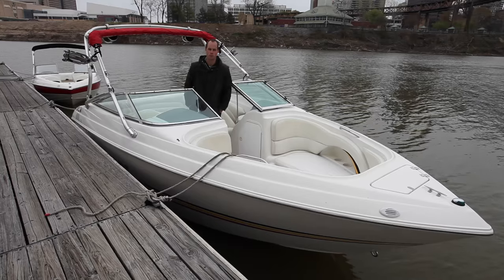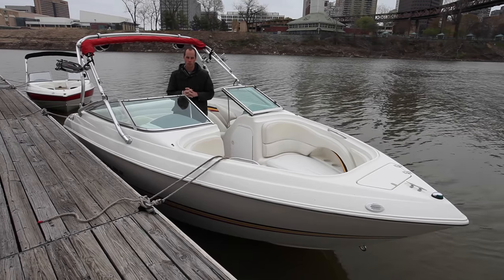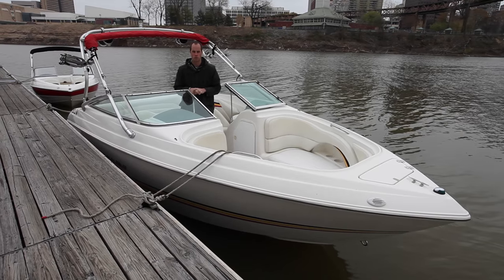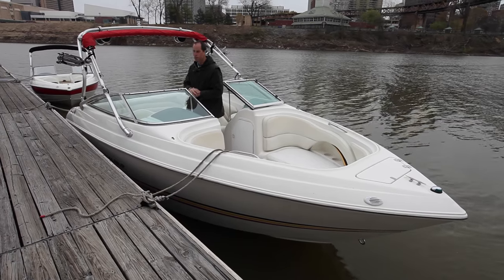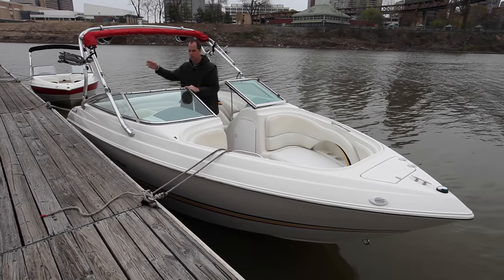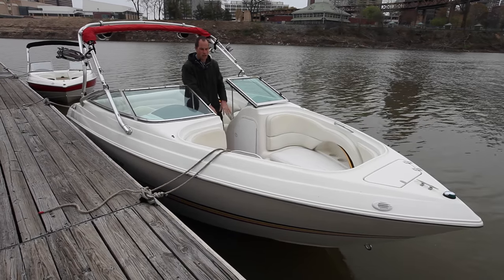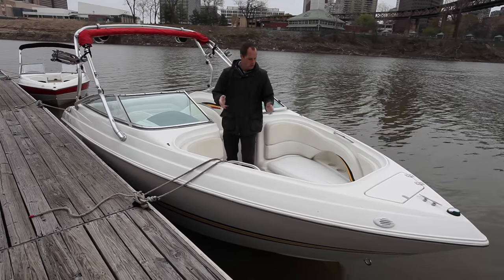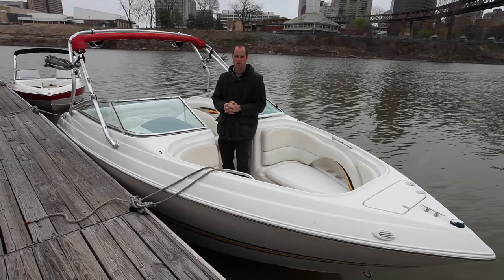1999 Wellcraft Excalibur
Engine: 7.4 MPI Mercruiser

Capasity: 11

Equipped as follows:

Walk through bow
Snap-in carpet
Digital depth finder
Dual captain chairs with bolster seats
High performance shifter
High performance throttle
Trim
Electric hatch
Clarion cabin speakers
Clarion marine M5475 radio
Sat ready
Disc, am/fm, sat
Anchor locker
Cavernous storage
Cup holders galore
Tandem axle trailer
Wakeboard tower
Wakeboard rack
Ski rack
Tower bimini
Tower speakers
Custom boat cover
Straight pipe exhaust
Boarding ladder
Captains call